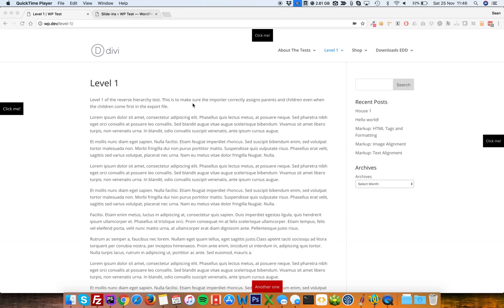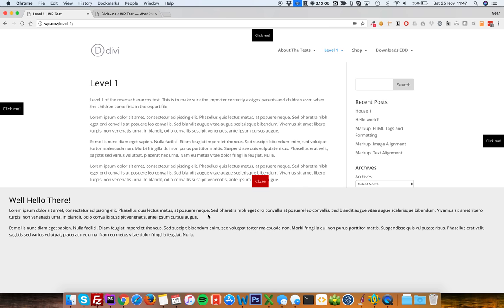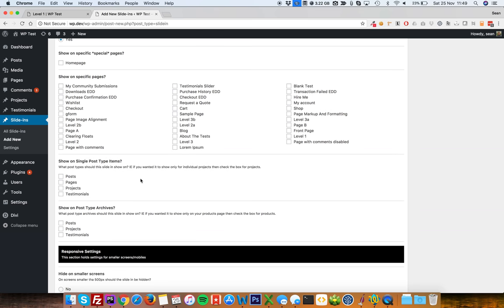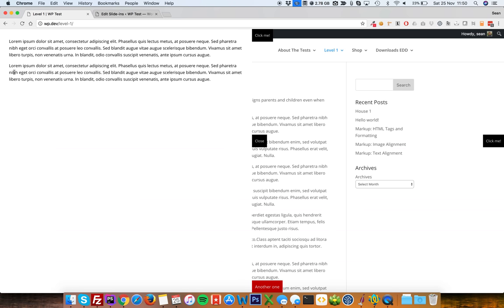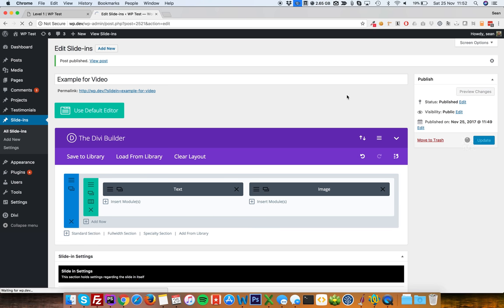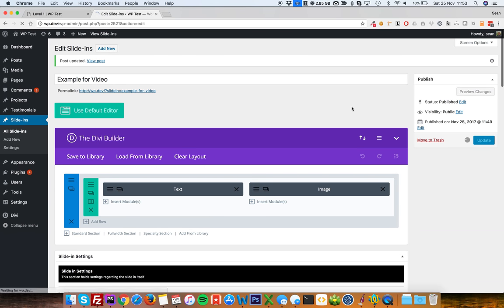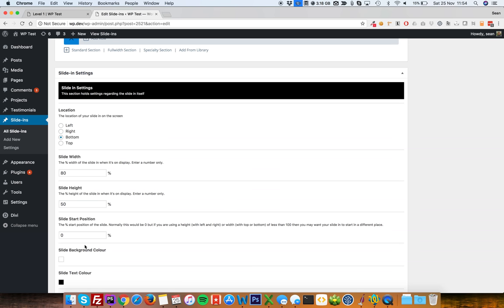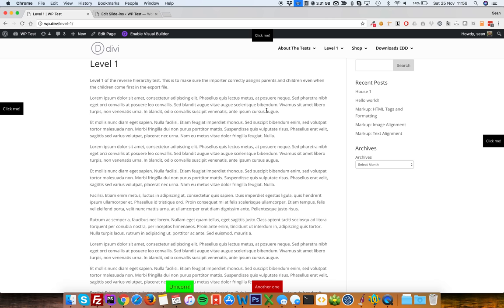Divi Slide Ins- Introduction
In this video I show you how to use my new Divi Slide Ins plugin available on Elegant Marketplace